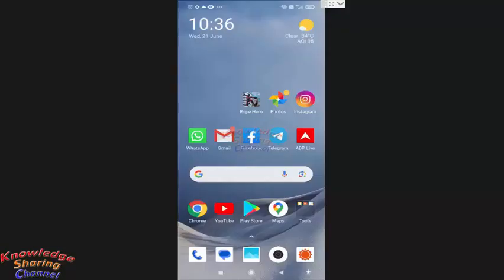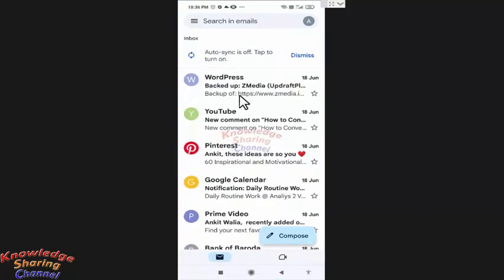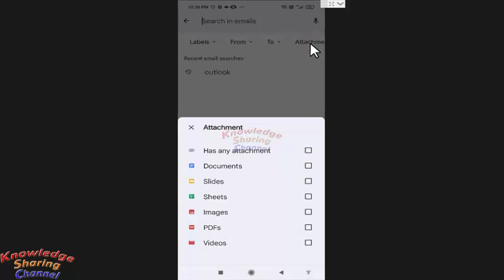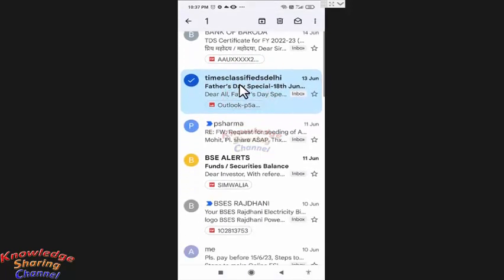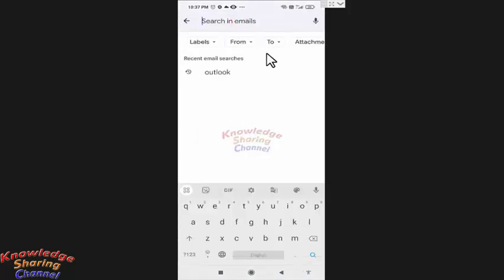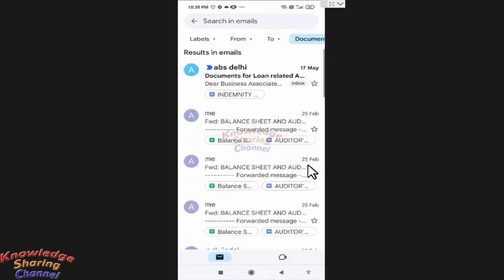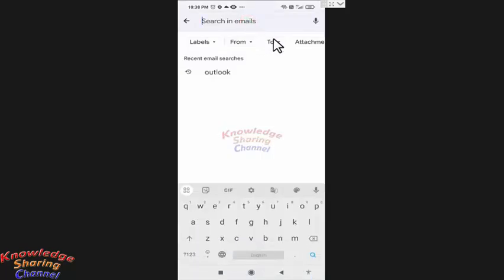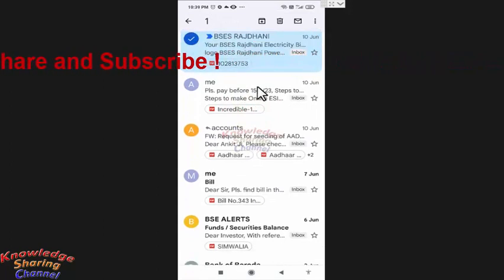How to Search Email by Attachment File Format in Gmail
In this video we have shown How to Search Email by Attachment File Format in Gmail Step by Step